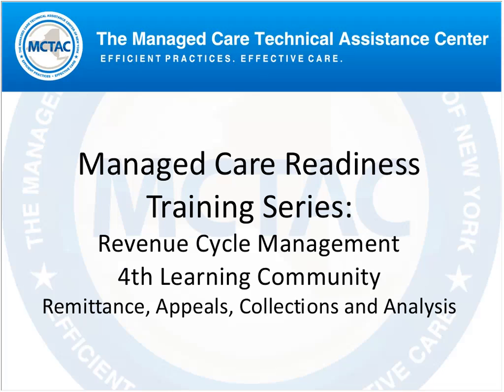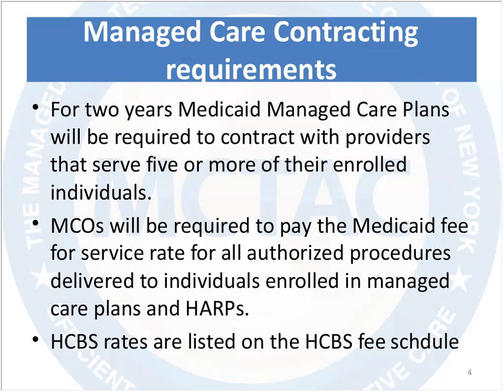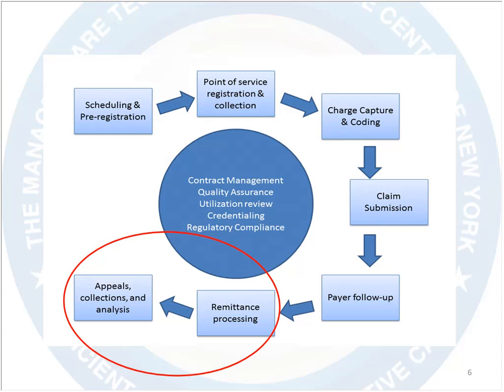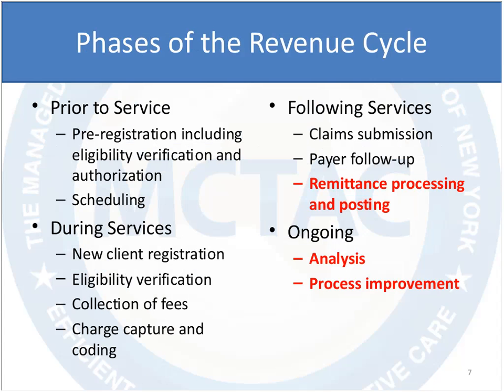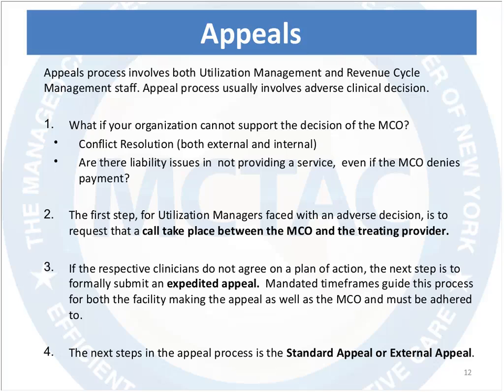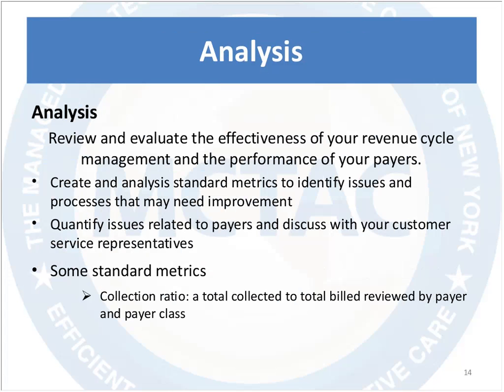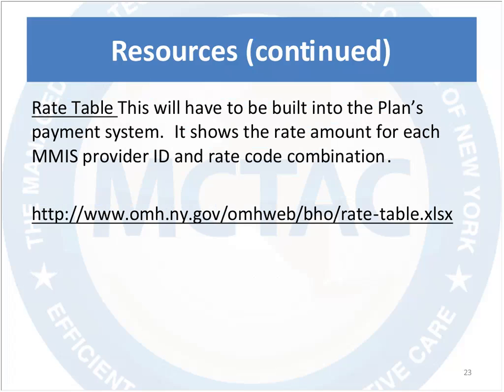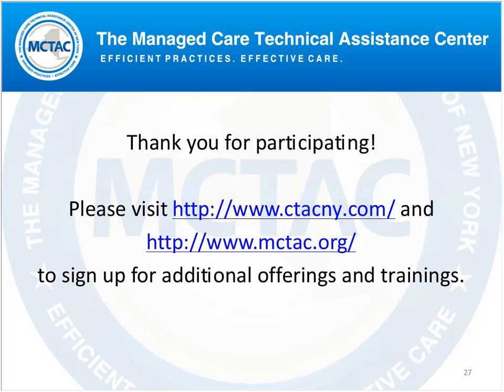08/03/15 MCTAC RCM Learning Community 4